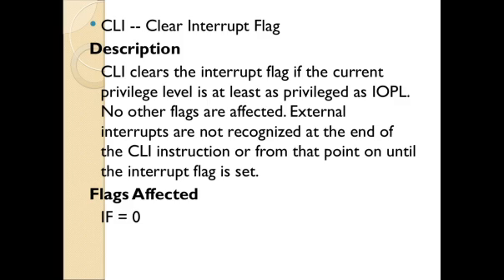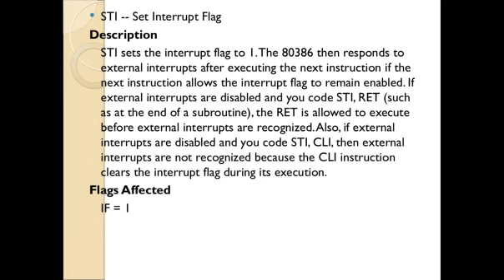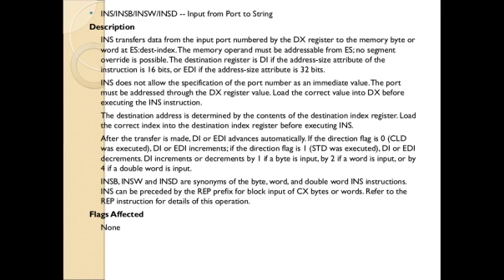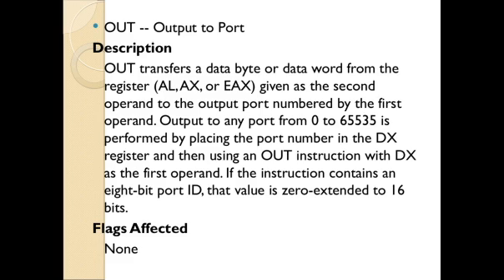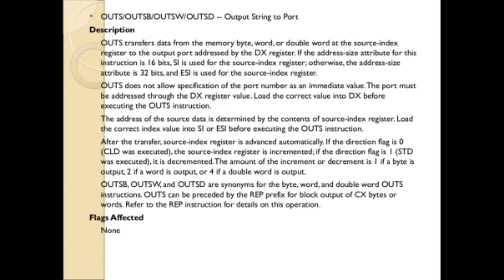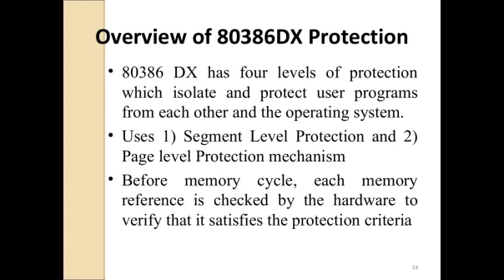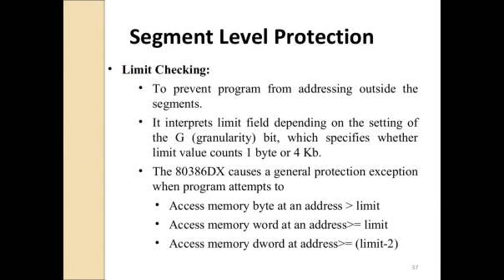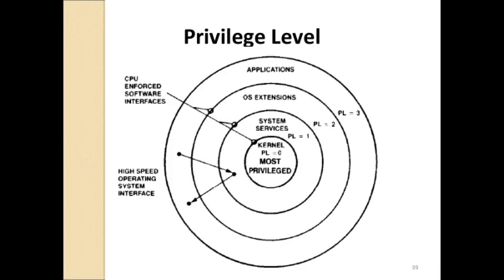IOPL sensitive instructions